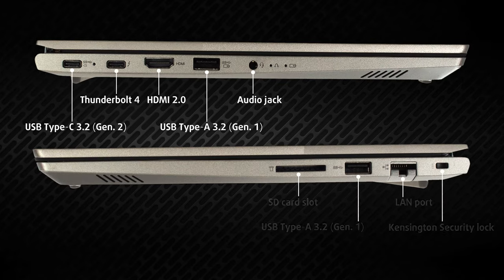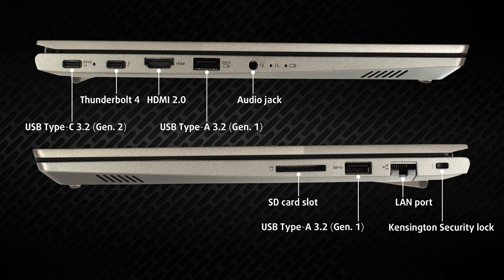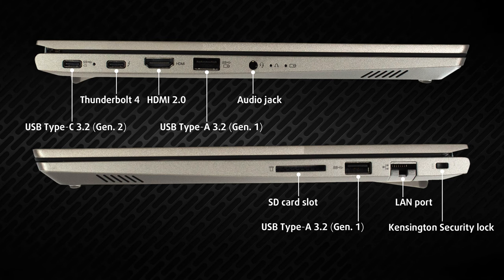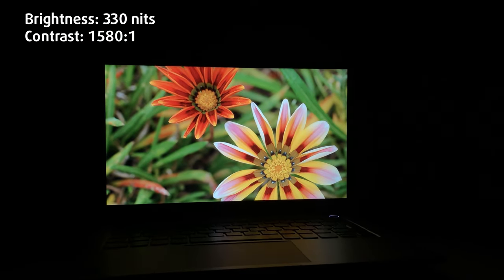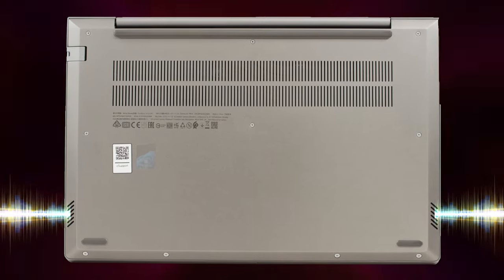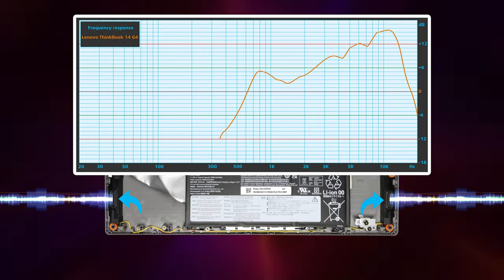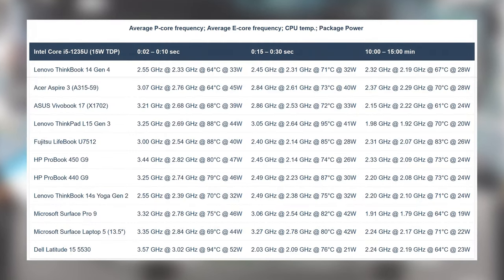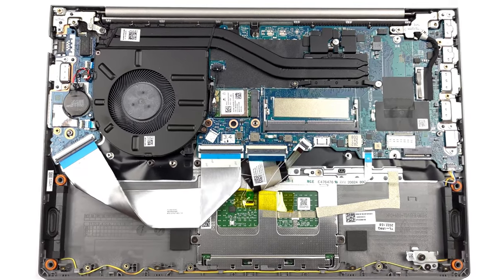🔬 [REVIEW] Lenovo ThinkBook 14 Gen 4 - Is Lenovo going overboard with the comfort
✅  LaptopMedia.com